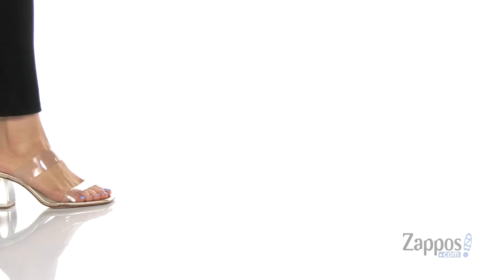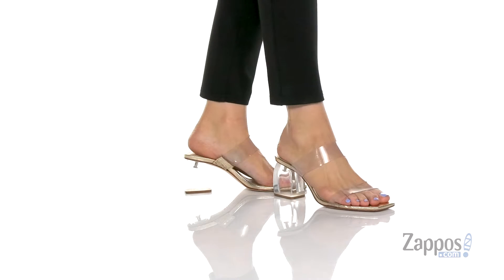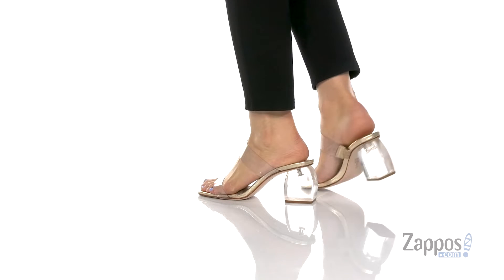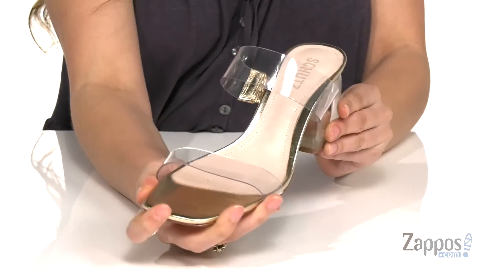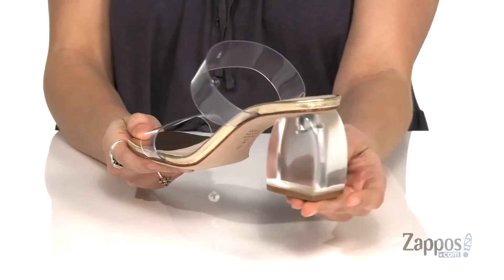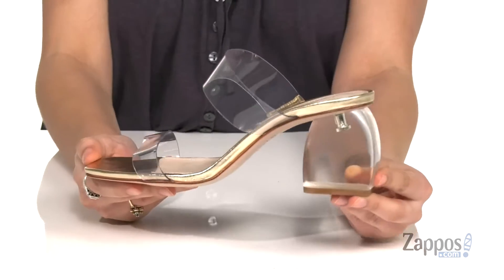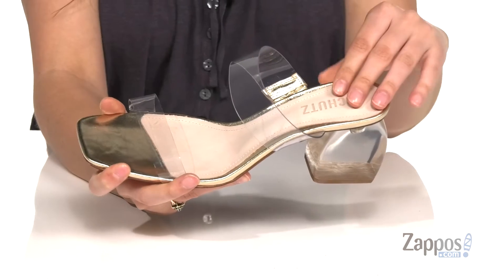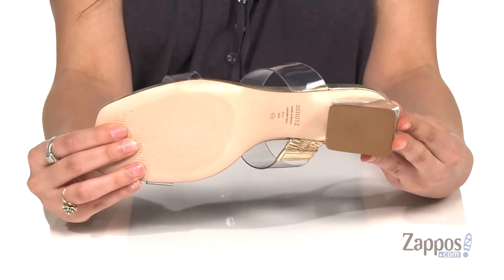Schutz Prisla SKU: 9375208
Chic minimalist style comes easy when you're in the Schutz&reg; Prisla sandal. The slip-on sandal is constructed from a clear vinyl upper with a metallic footbed and a clear block heel.
Square, open-toe front.
Leather footbed with a metallic finish.
Contoured block heel.
Textured leather outsole.
Made in Brazil.